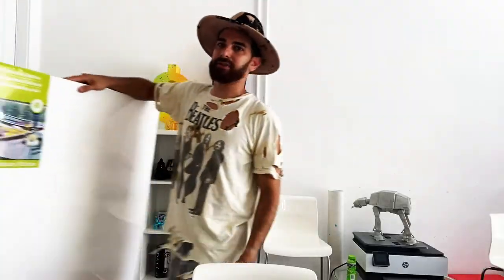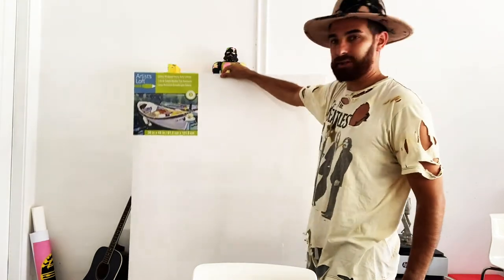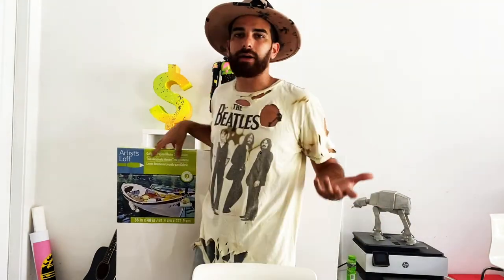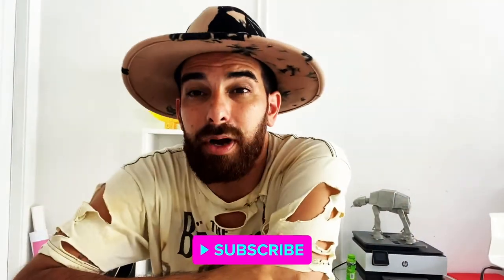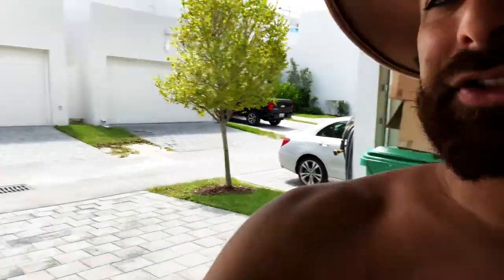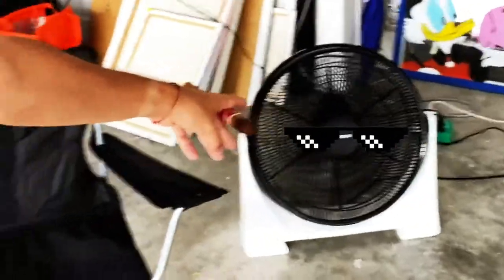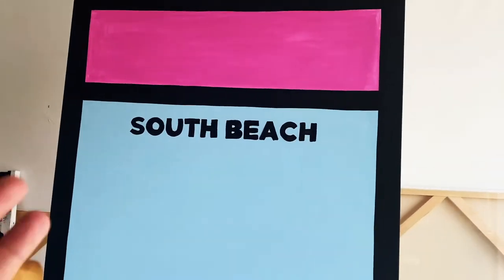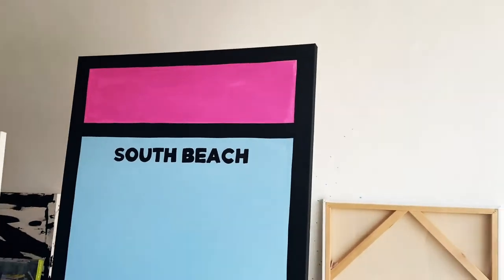Monopoly Art with a twist of South Beach!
In this video I'm showing you guys a simple art piece I'm working on with a cool concept that you can do yourself at home. Painting a Monopoly board game piece with a twist of South Beach.

Materials you can purchase (I tried linking the most affordable pieces).
• 16 x 20 Canvas - shorturl.at/wzHJ6
• Paint (50 cents each in Walmart)
• Fuchsia - (50 cents each in Walmart)
• Blue Cotton (50 cents each in Walmart)